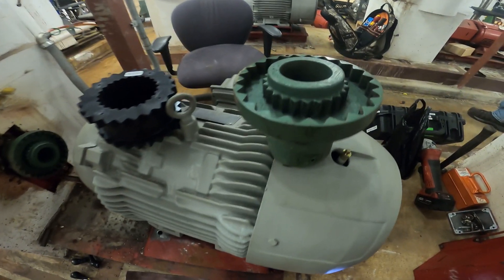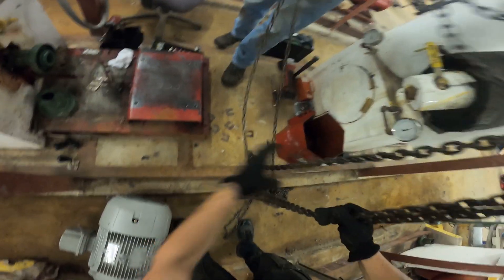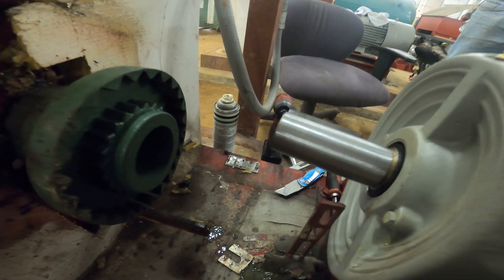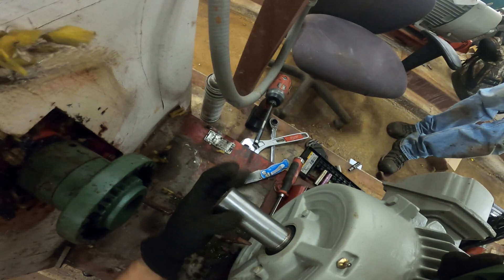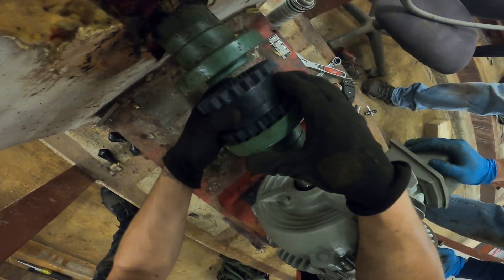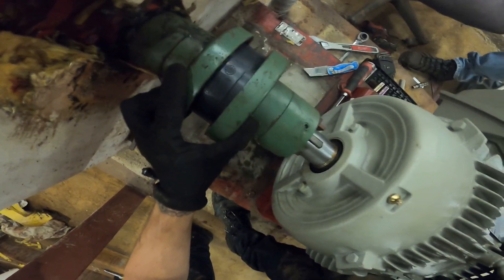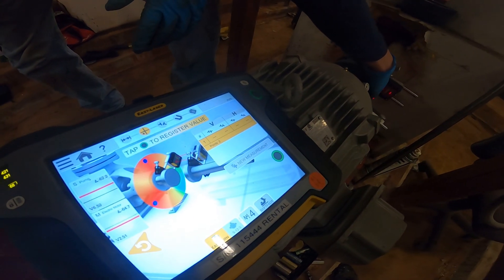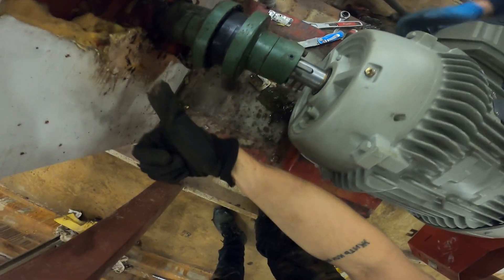HVACR: How To Install a Pump Motor Coupling (S Flange Type Solid Sleeve Coupling Insert) Centrifugal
A pump coupling is the element used to connect the rotating pump shaft to the drive shaft of the motor; enabling the motor to efficiently transmit power to the pump. When a pump is close coupled, a separate coupling is not required as the motor is directly mounted to the pump on a single shaft. Today I will be installing a flange type solid sleeve flexible coupling for a  centrifugal pump motor used in a chilled water (Also used  for condenser Water/Cooling tower pump motors) application for an indirect industrial refrigeration system. Many ask how to couple a motor with a pump and here it is! The sleeve is made of neoprene.

These easy-to-install Sleeve Coupling Inserts help protect equipment from shock, vibration, misalignment, and end float. No lubrication is required. Suitable for a variety of applications including pumps, fans/blowers, compressors, mixers, electric motors, and conveyors. Note: A complete coupling consists of 2 flanges and 1 sleeve.